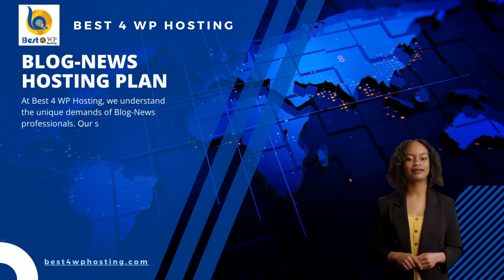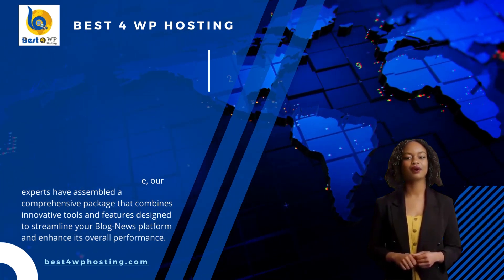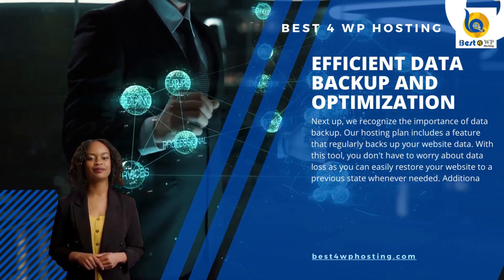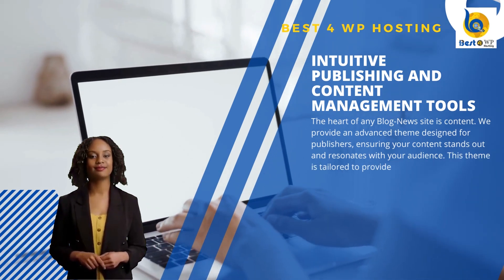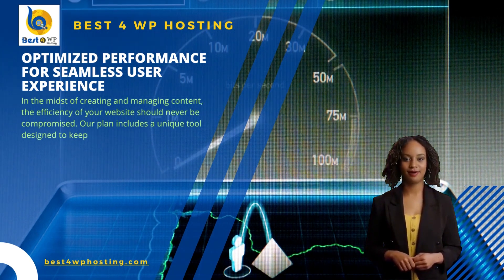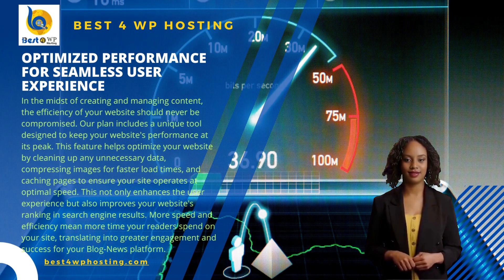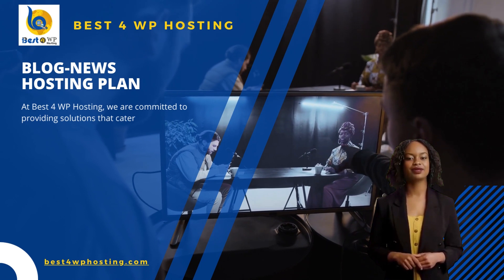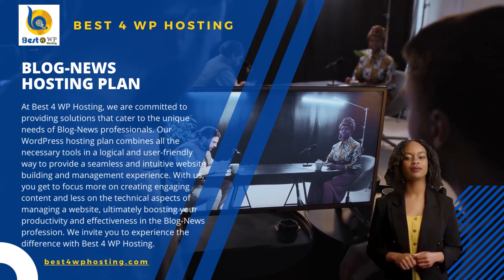Optimized WordPress Hosting for Blog & News Websites by Best 4 WP Hosting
In the fast-paced world of blogging and news reporting, an efficient and reliable online platform is crucial. Best 4 WP Hosting offers a uniquely tailored WordPress hosting plan designed especially for blog and news websites. This plan, beyond its managed capabilities, integrates specialized WordPress plugins essential for dynamic content delivery, all provided complimentary. Couple this with a free domain for life and a spectrum of added benefits, ensuring your content resonates louder and clearer.

Your words have the power to inform, inspire, and ignite change. Ensure they get the platform they deserve with our specialized hosting Schedule your free consultation today and redefine how your audience engages with your content.